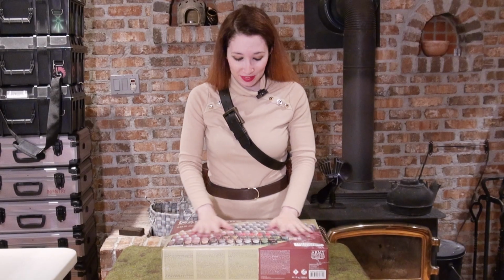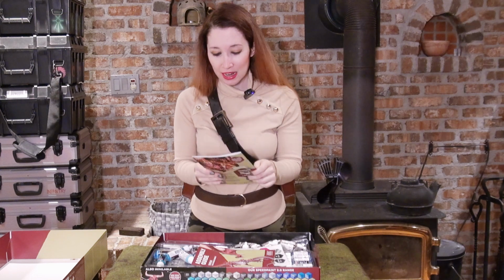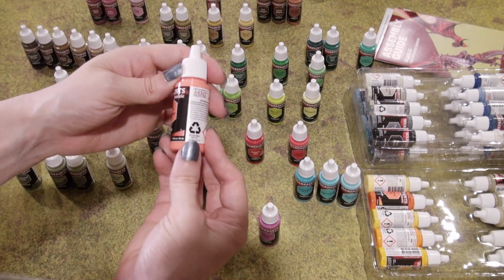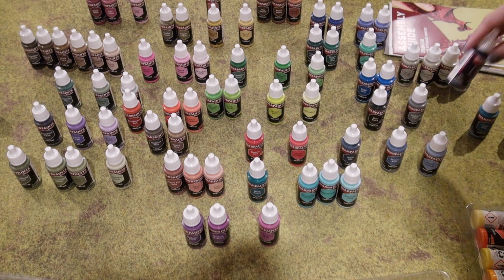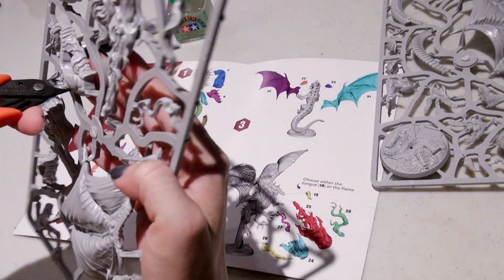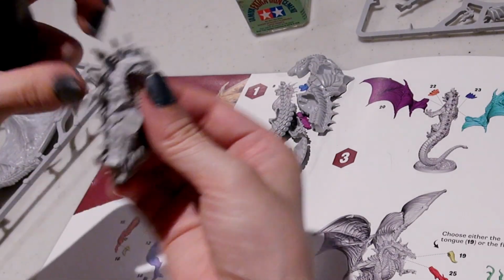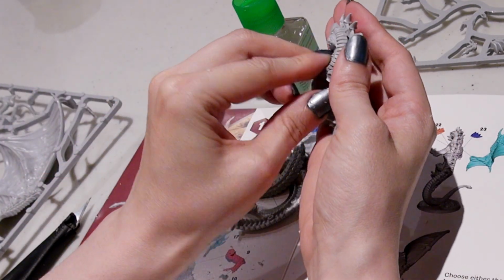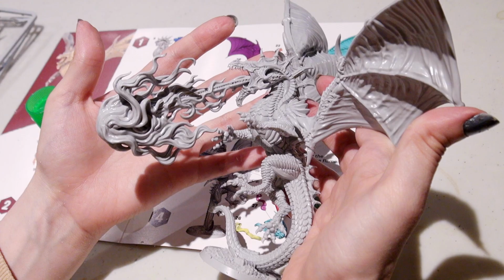INSTANT Paint Collection - Wargamers Fanatic Paint Set by The Army Painter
Naomi reviews the Wargamers Fanatic paint set by The Army Painter for their new range of Wargames Fanatic paints, high quality acrylic paints ideal for miniature painting, and shows how to assemble the free dragon from Archon Studio that is included within!

Or hit the Join button under the Youtube video to become a Youtube member!
Or leave a one-time tip to help buy minis to show off the paint on??